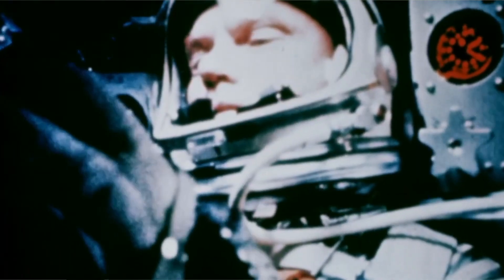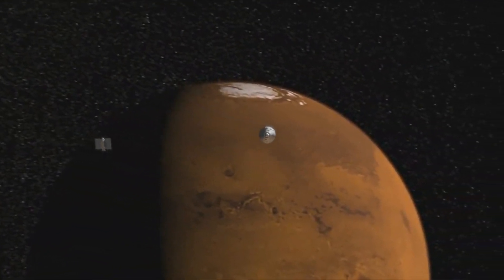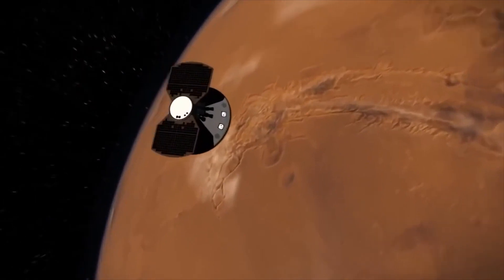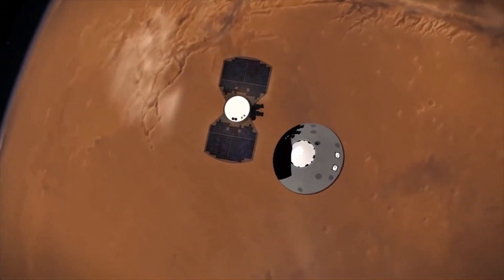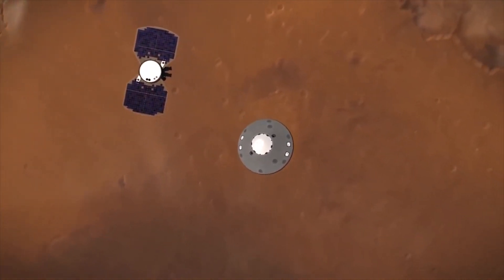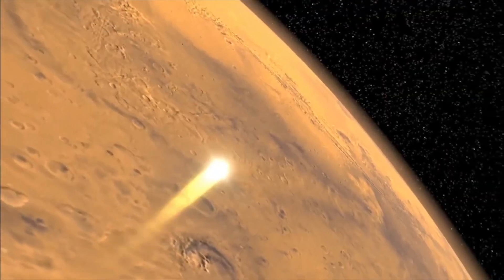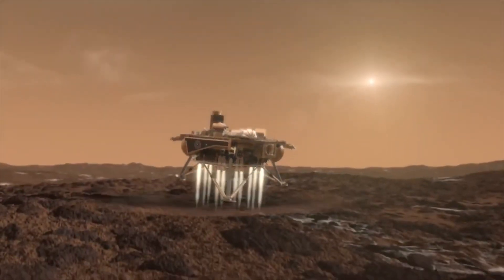LOFTID Sixty Second Science Heat Shields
In order to slow down spacecraft quickly and safely as they land, we get some help from an unexpected source: the planet’s atmosphere! To use the air around a planet to our advantage, we use heat shields, which have an air-resistant design. Learn more about heat shields, like LOFTID, and how they may help us land on Mars! For more information about the LOFTID technology demonstration,